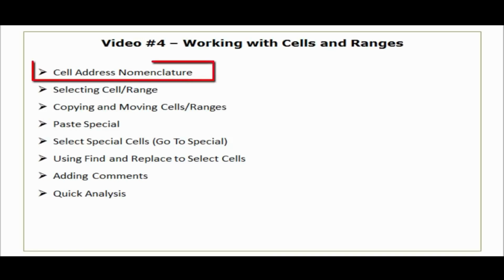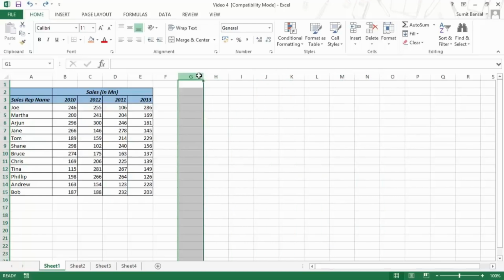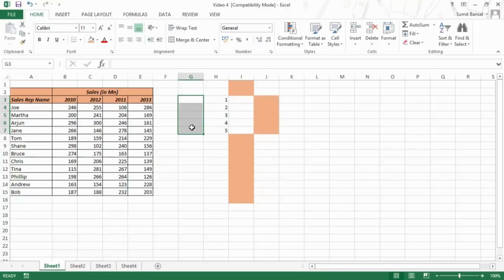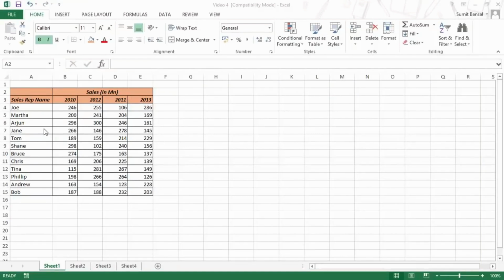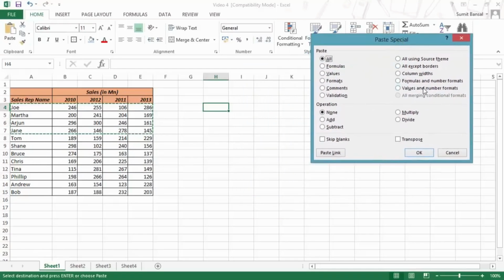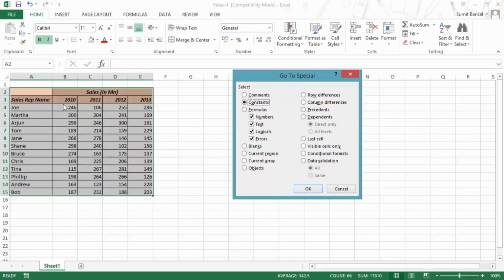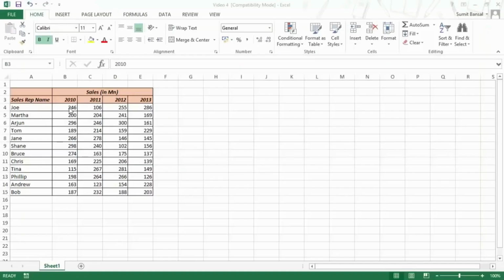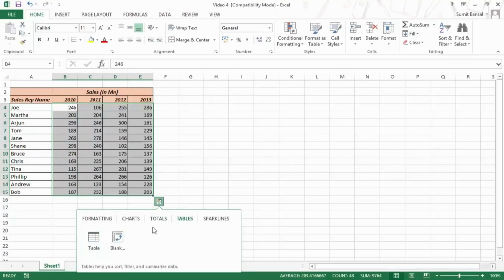"Excel Lesson 4: Mastering Cells and Ranges | Comprehensive Guide"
"Welcome to Lesson 4 of our Excel Training series! In this tutorial, we'll delve into the essential skills needed to work with cells and ranges in Excel. You'll learn how to:

    Select and navigate cells and ranges
    Use shortcuts to enhance efficiency
    Format cells and ranges for better data presentation
    Utilize Excel's powerful tools for data management

Whether you're a beginner or looking to refine your skills, this lesson has something for everyone.

🕒 Timestamps:
0:00 Introduction
1:20 Selecting Cells and Ranges
5:45 Using Shortcuts
10:15 Formatting Cells
15:30 Data Management Tools
20:00 Conclusion